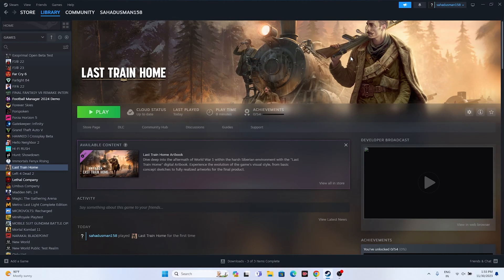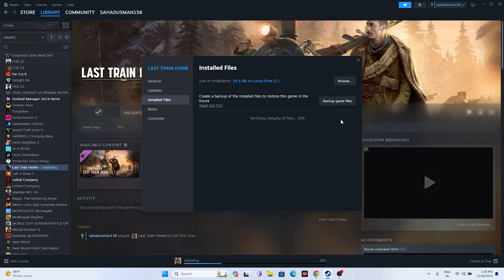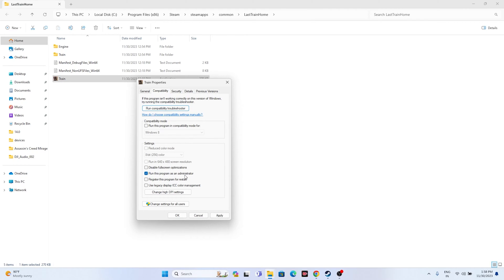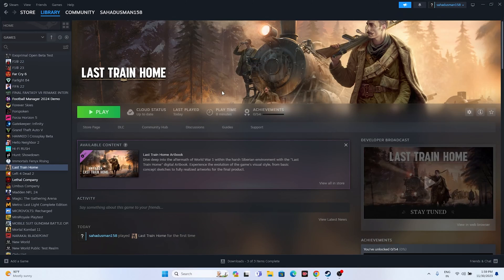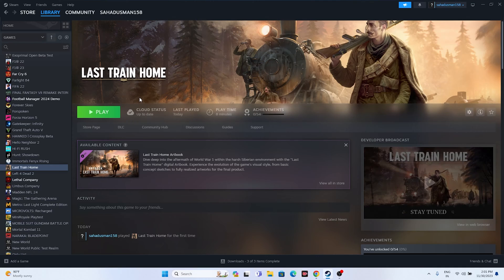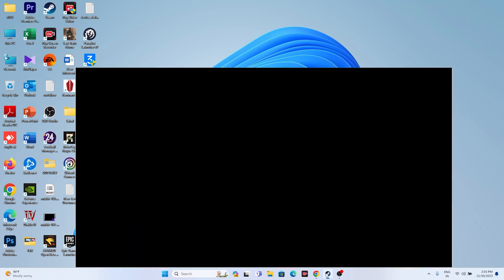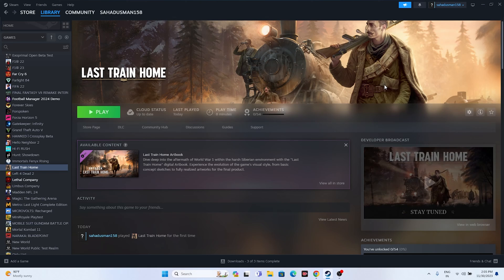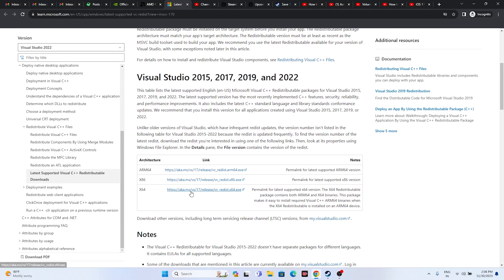How to Fix Last Train Home Crashing,Won't launch or Not Launching,Freezing,Stuttering,FPS Drop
During my engaging journey in Last Train Home, I encountered an unexpected roadblock when the game started crashing unexpectedly. This issue emerged out of nowhere, disrupting my immersive experience in this captivating game.

CHAPTERS IN THIS VIDEO :
0:00-INTRO
0:43-DO A RESTART
1:18-VERIFY GAME FILES
2:45-LAUNCH THE GAME FROM INSTALATION FOLDER
3:17-RUN THE GAME AS ADMINISTRATOR
3:30-RUN THE GAME IN COMPATIBILITY MODE
3:50-SET TIME AND REGION CORRECT
4:20-PRESS ALT AND TAB FROM KEYBOARD
4:39-DELETE THE SAVED GAME FILES
5:10-ALLOW THE GAME TO WINDOWS SECURITY
6:33-UNPLUG ALL USB DEVICES
7:02-PERFORM CLEANBOOT
7:26-DISBALE STEAM OVERLAY
7:32-TYPE THESE COMMANDS IN LAUNCH OPTIONS
8:05-OVERLAY AND OVERCLOCKING APPLICATIONS
8:29-RUN THE GAME ON DEDICATED GRAPHICS CARD
9:14-INCREASE VRAM
10:37-UPDATE WINDOWS
11:08-UPDATE GRAPHICS CARD
11:35-INSTALL VISUAL C++
12:05-UNINSTALL AND REINSTALL THE GAME
12:11-CONCLUSION

How to Fix Last Train Home LOW FPS Drop
How to Fix Last Train Home  Black Screen